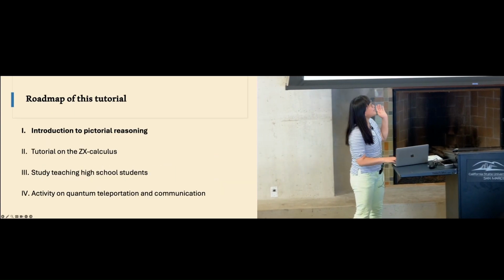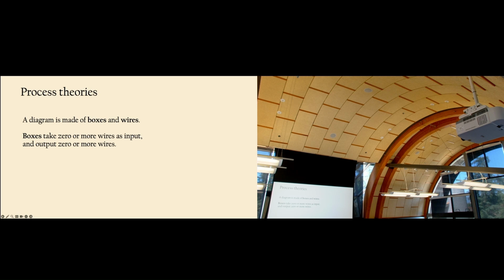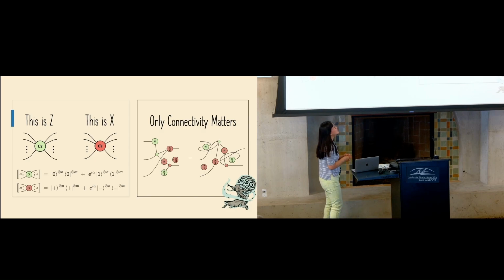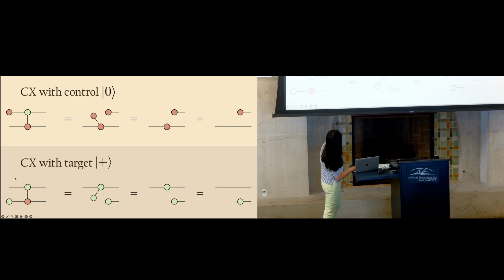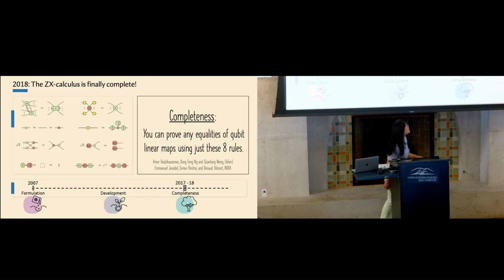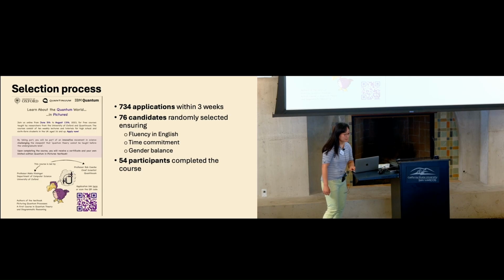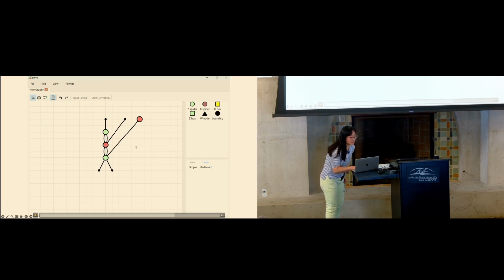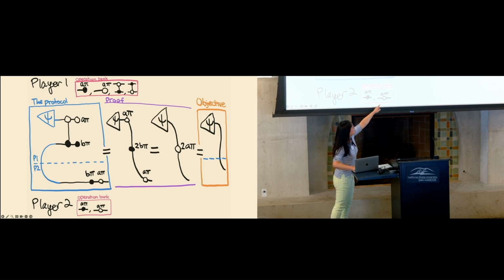Lia Yeh - Making the quantum world accessible through quantum picturalism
Lia Yeh introduces quantum picturalism.